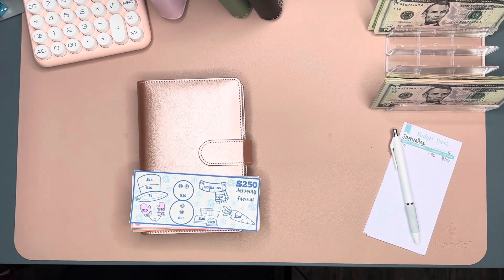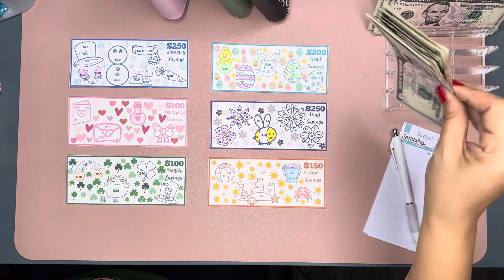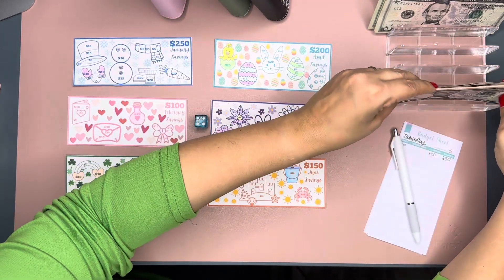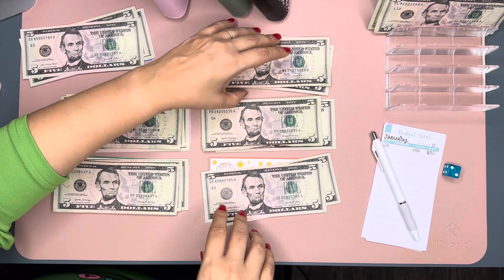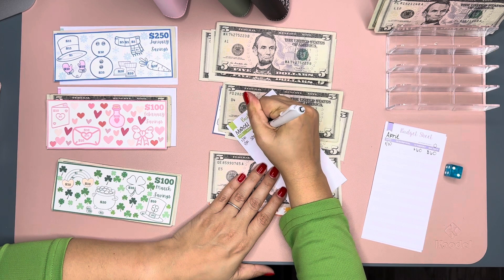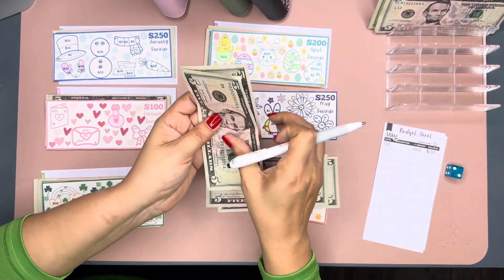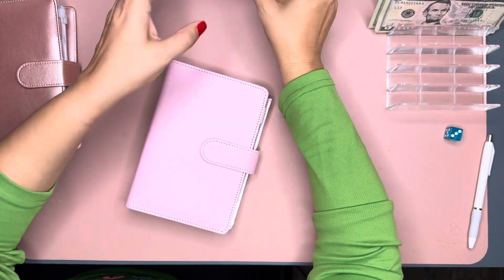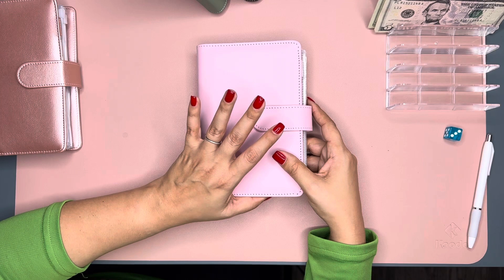Holiday Savings Challenge 💵 $100 Stuffing 💵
Join me as I roll the die to fill my holidays savings envelopes! ☃️💕🍀🐣🦋☀️budgeting